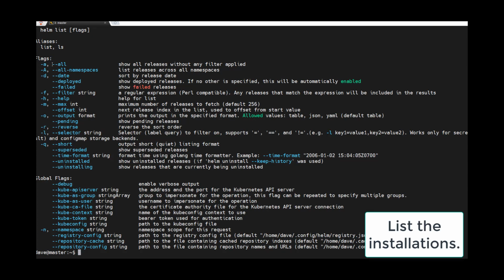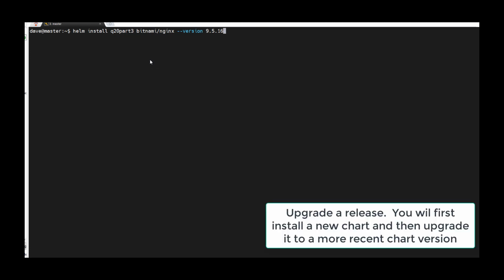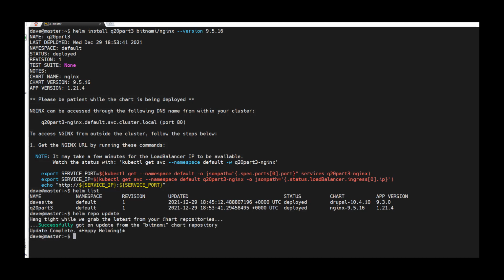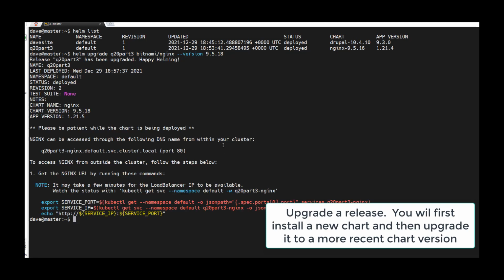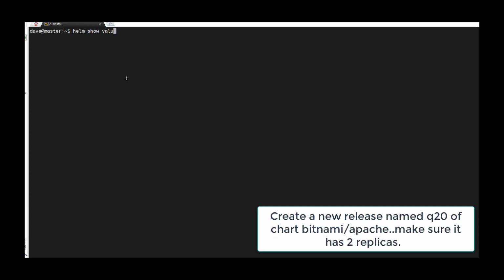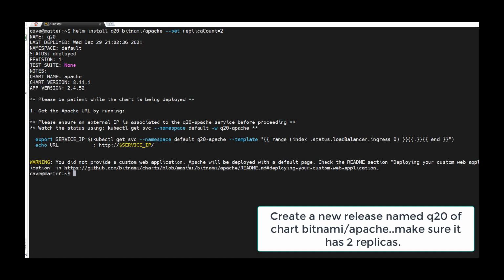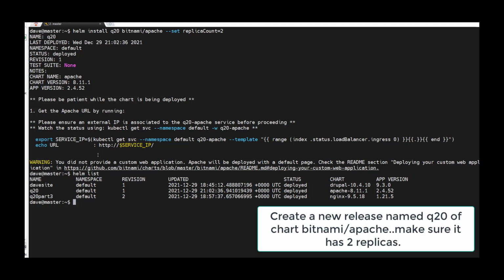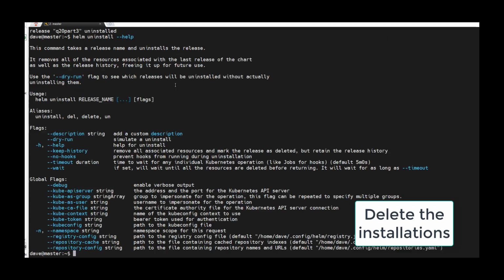CKAD exam test question 20 - part 3 Helm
In part 3 you will
List the installations
Upgrade an installation
Install a new chart with command line values
Delete all installations.